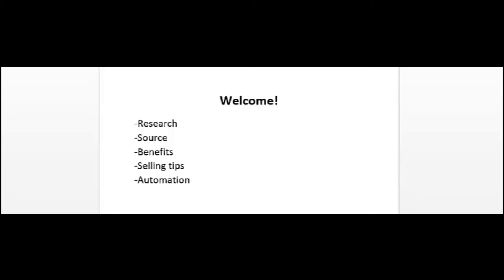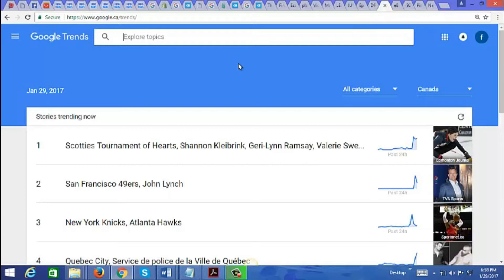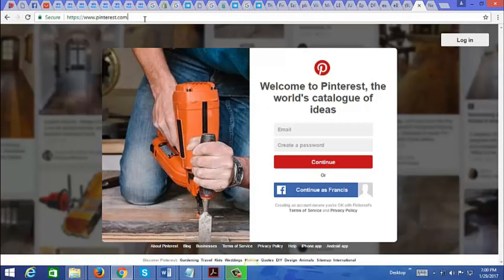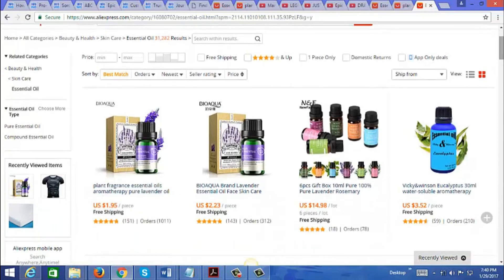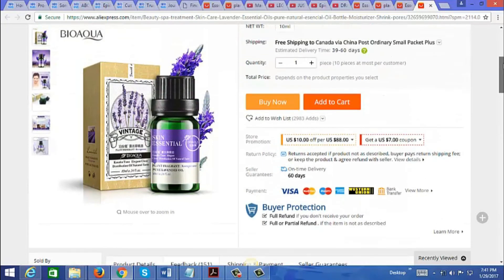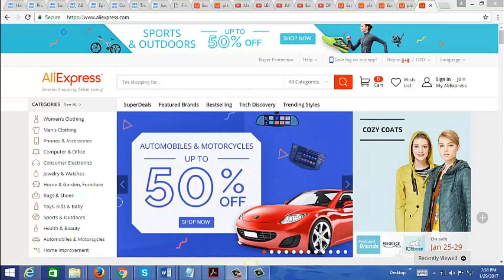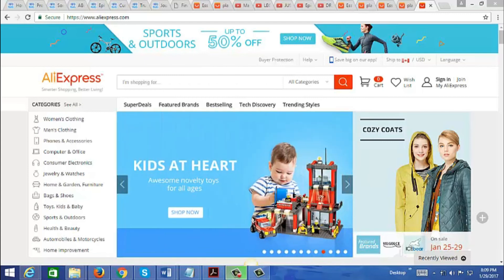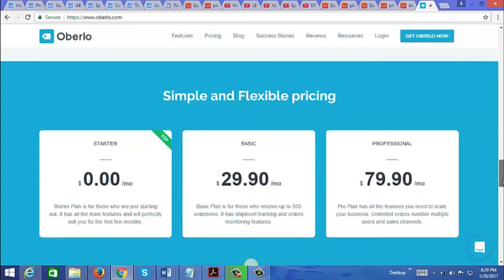Dropshipping Secrets Of Selling Physical Products Without Any Stocks | Dropshipping Tips And Tricks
Dropshipping Secrets
All organizations ought to have a vigorous comprehension of their opposition, yet it's particularly significant in outsourcing. What recognizes one item from one more depends on advertising. Almost certainly, different contenders sell a similar definite item you do from a similar producer (it's the idea of the serious scene inside the business), so the way in which you market it is everything.

Check the ongoing cutthroat scene out. How are different items advertised? What are their costs? Do a full range of online business stages like Amazon so you have a full picture. When you comprehend the opposition, you can certainly pick which item regardless for outsourcing — and comprehend how to make your item stand apart among the clamor. This could be with a lower value, an additional gift or by adding something supportive like a very much created instructional exercise video for the item. You want to ensure a purchaser needs to pick your item when they also are looking at the opposition, since you offer something that none of your rivals do.

Related: 6 Moves toward Building an Effective Internet based Outsourcing Business

While tracking down a provider for the item, look past expense. Indeed, benefit is key to the outsourcing condition. In any case, a decent provider can have a significant effect in an outsourcing activity. In the first place, get to know them. Could it be said that they are willing and ready to help your development assuming you scale enormously? Or on the other hand will they linger behind on creation or even run out of items assuming you sell too much? Try to set clear assumptions around their ability.

Try to likewise first complete a quality check. Request the item similarly as you would in the event that you were a client requesting straightforwardly. Observe every one of the rudiments: convenient transportation, bundling and the nature of the item. Utilize the item similarly as you would in the event that you were a client, as well. Does it lose its quality after one or three purposes? Be as tireless and thorough as conceivable in your methodology, and have a few some lingering doubts until each crate has been checked. In the event that you don't suss out likely issues with the item or transportation process, your client may, which thus can prompt negative surveys and a wreck that you might have forestalled.

At long last, take on the mentality that you're first trying the market. Whenever you've picked a producer and an item, don't contribute great many dollars front and center until you've finished a "trial" to ensure it's a market fit. You need to ensure that individuals like the item and that it's of the greatest quality, most importantly. Many drop transporters get energized whenever they've found their specialty and a maker and believe it's ideal to arrange in mass forthright as a result of mass limits, however this should be done circumspectly. Test first to diminish risk! When the test is fruitful, you can continue with white marking and requesting in mass.